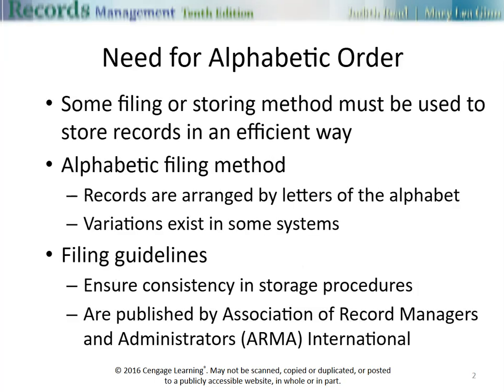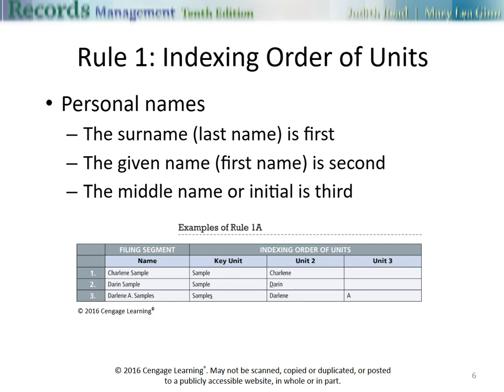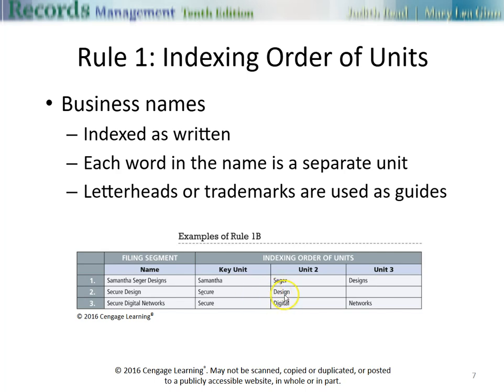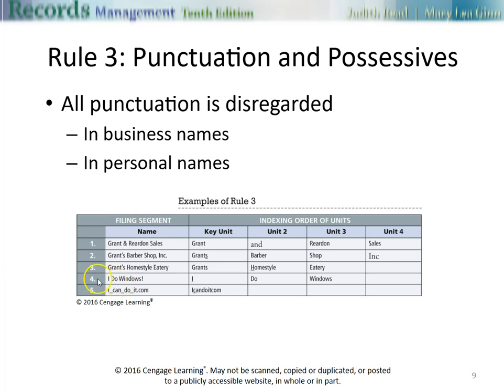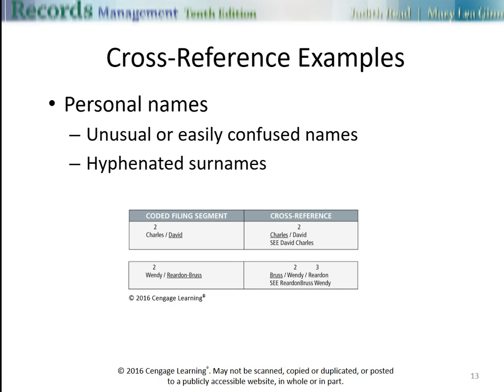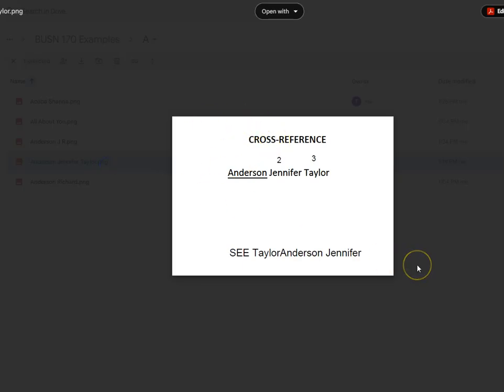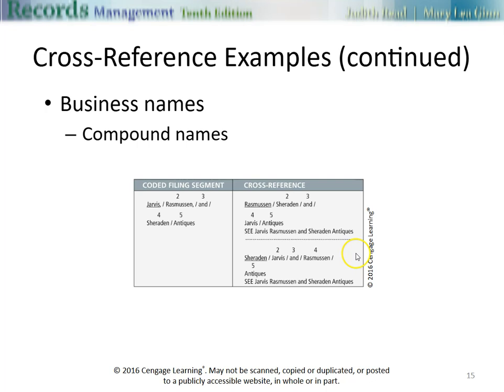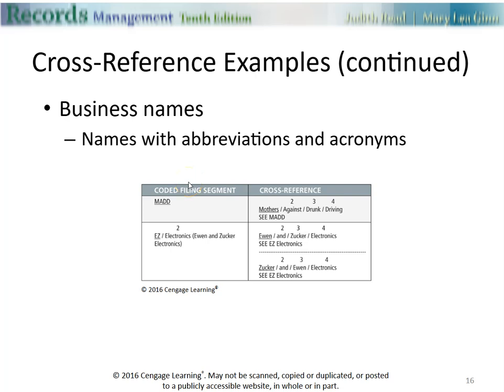BUSN 170 Chapter 3 Lecture